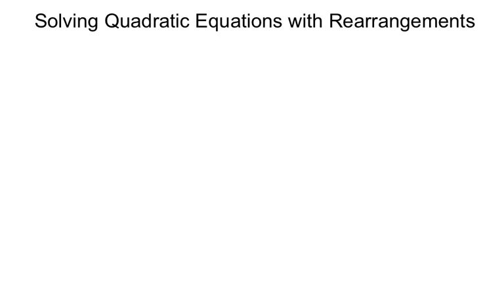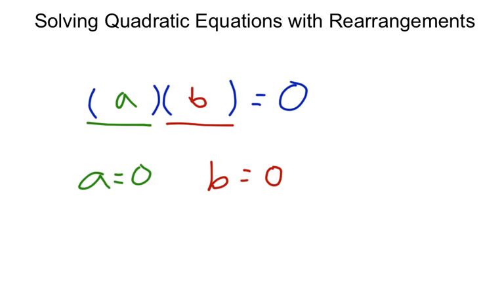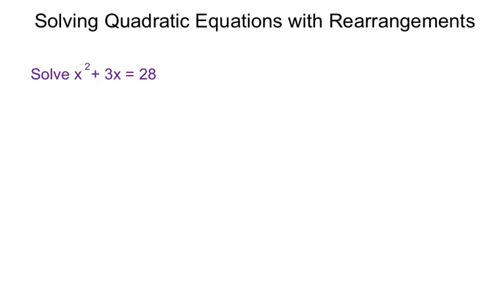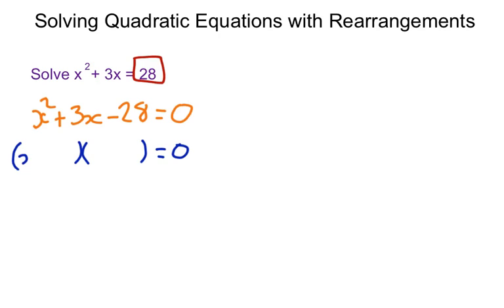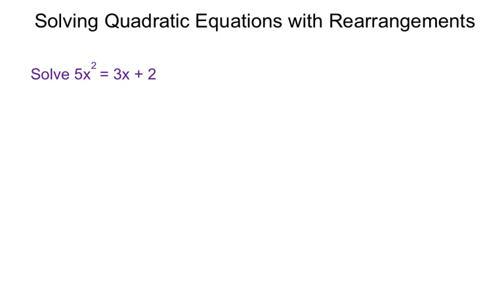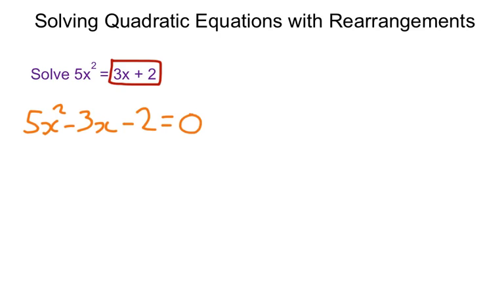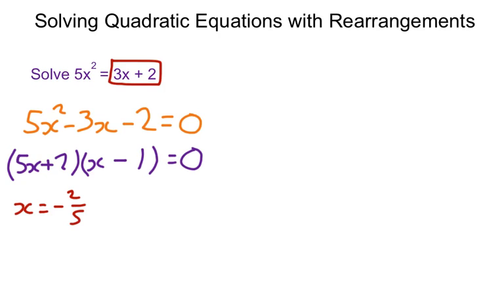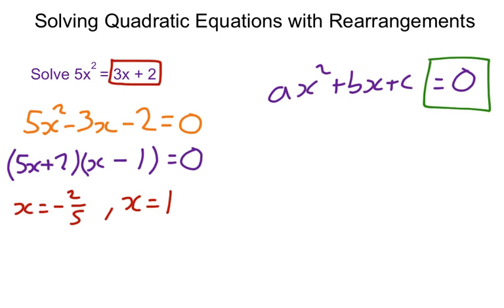Solving Quadratic Equations by Rearranging